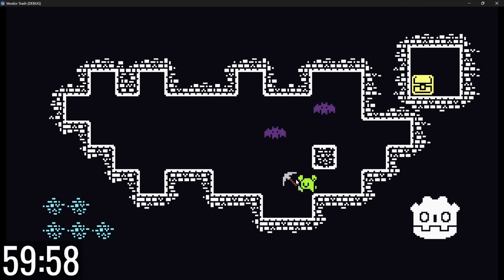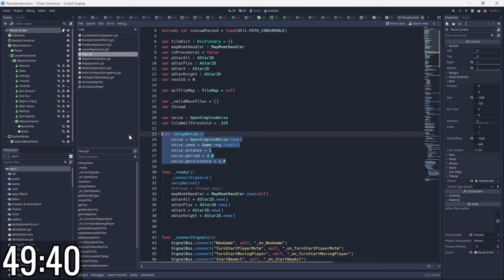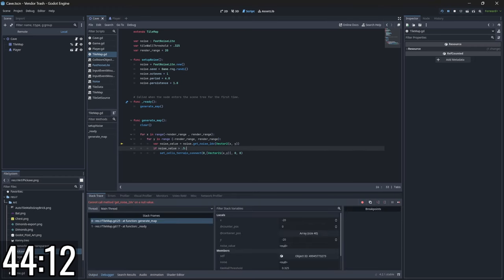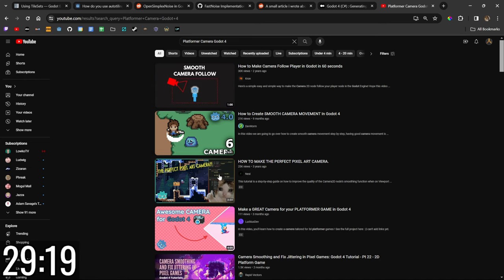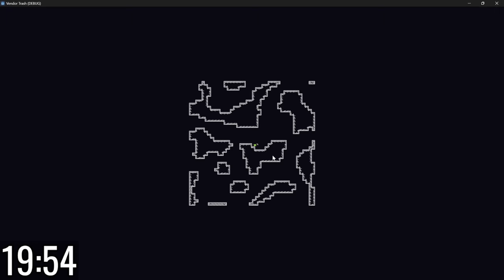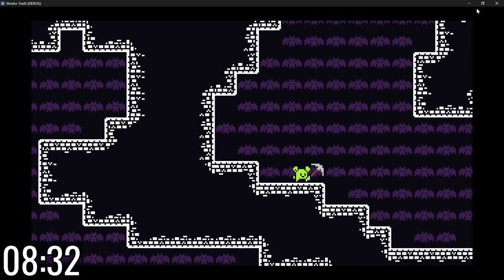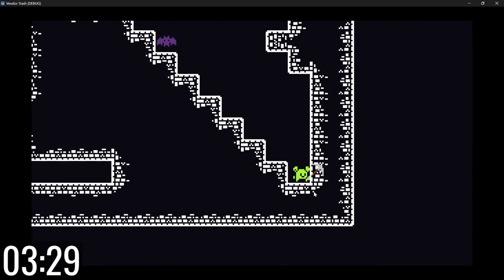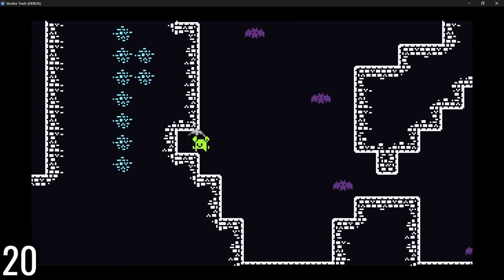Adding Procedural Generation to my 2D Mining Game - Godot Devlog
I gave myself one hour to add procedural level generation to my little mining game using the Godot game engine. What should I add next?